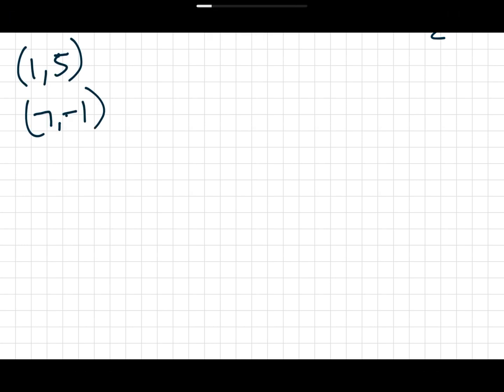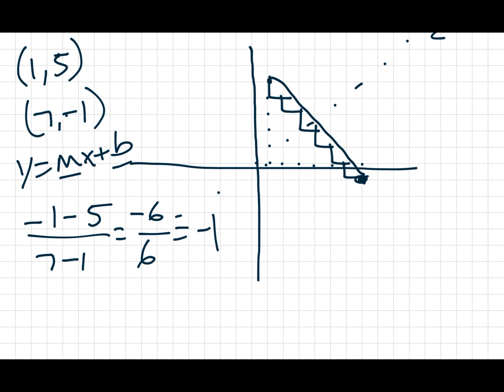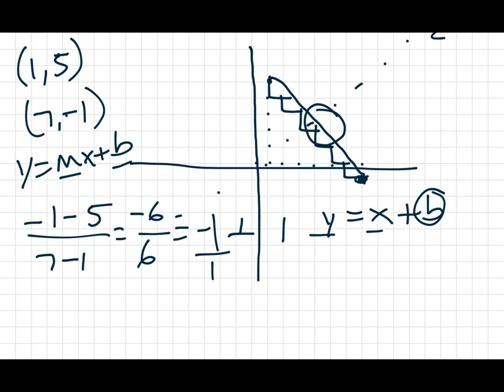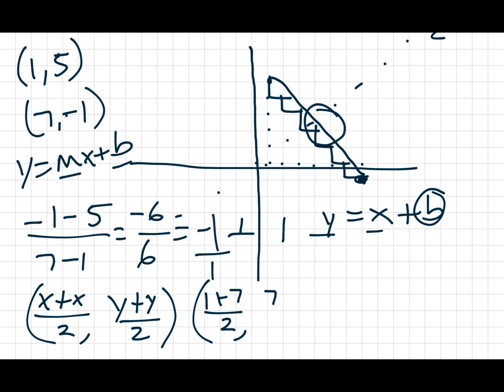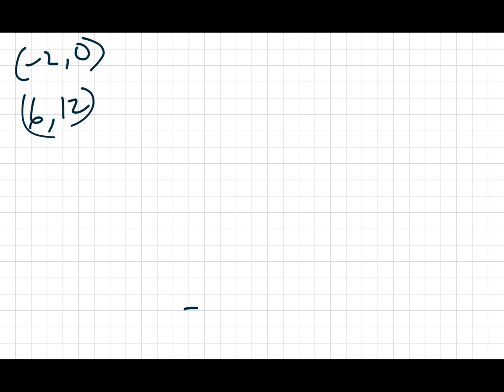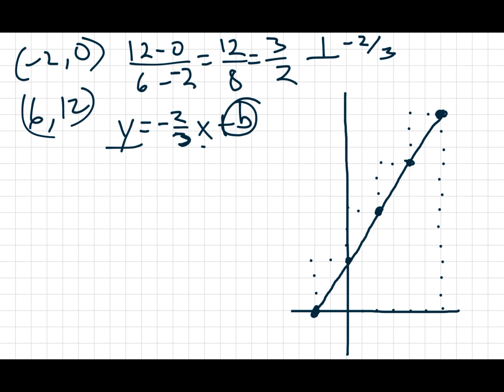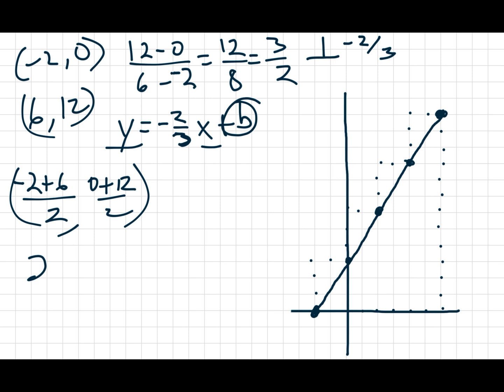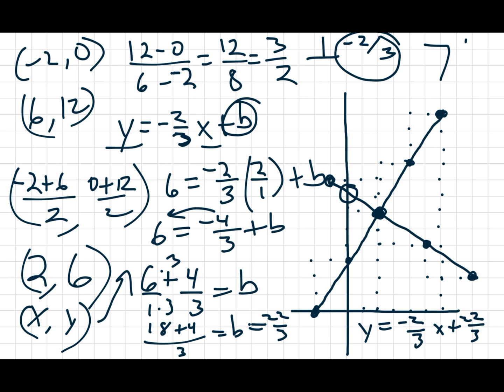January 7, 2025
Geometry: find the equation of a perpendicular bisecting line.